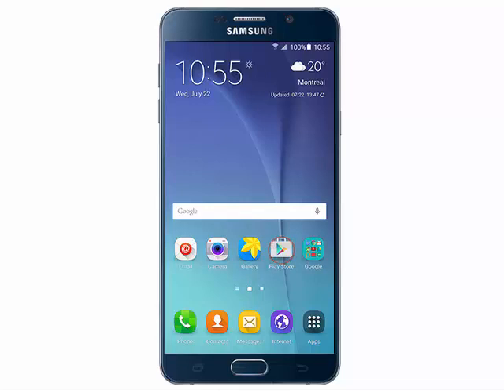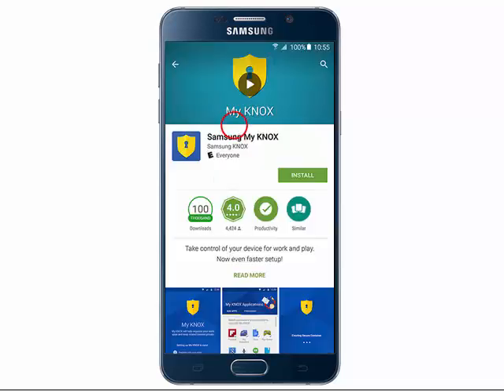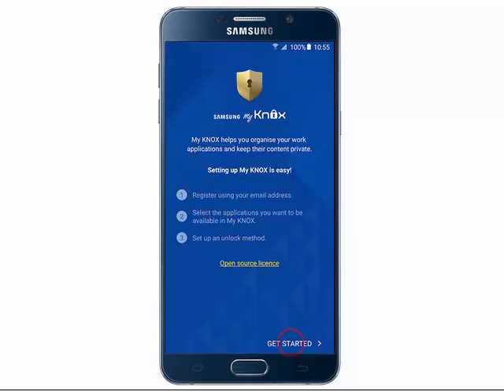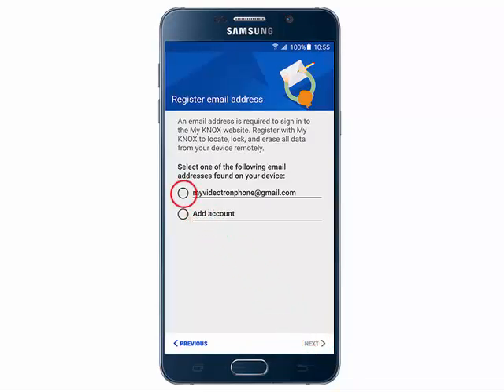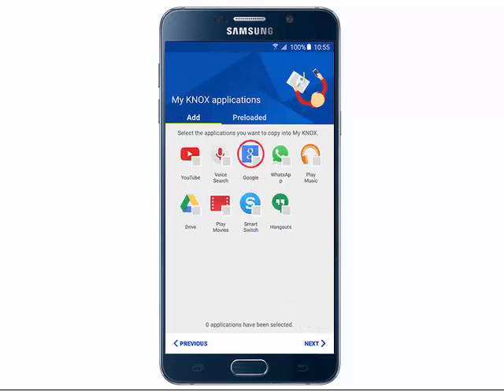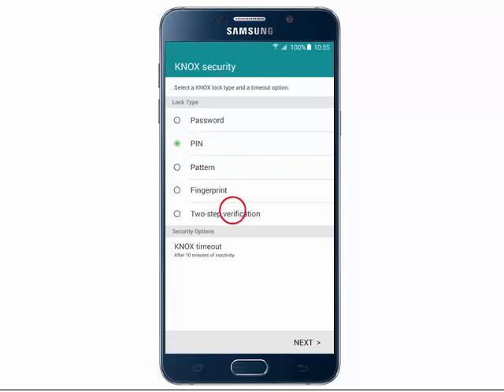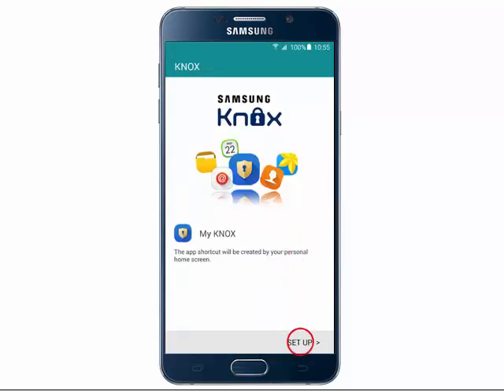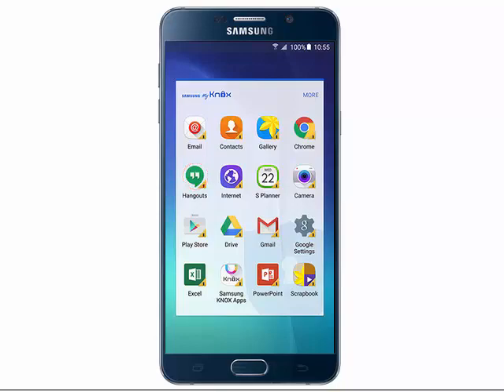How to use Samsung KNOX on Samsung Galaxy Note 5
This short, but informative video explains how to use Samsung KNOX on Samsung Galaxy Note 5